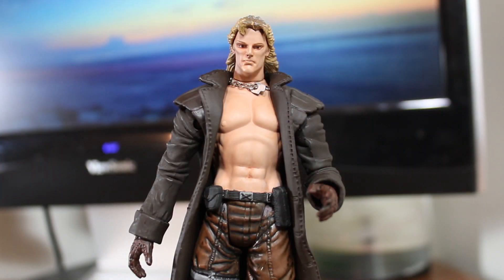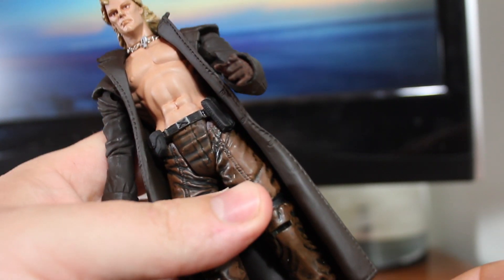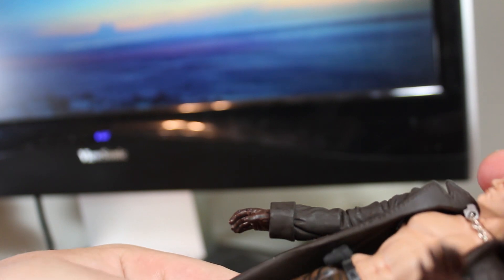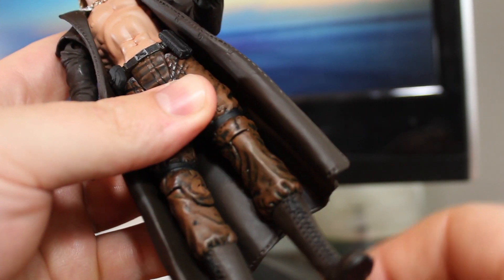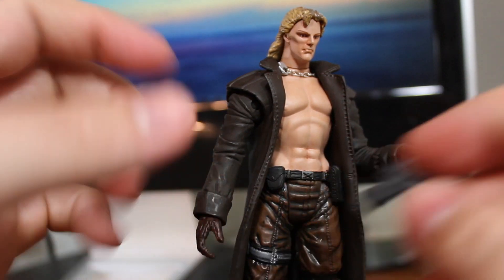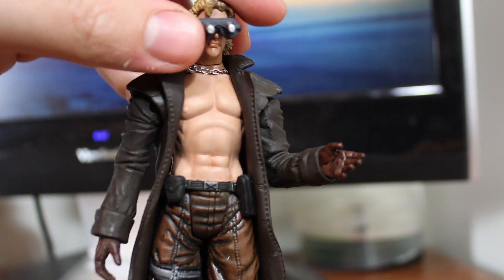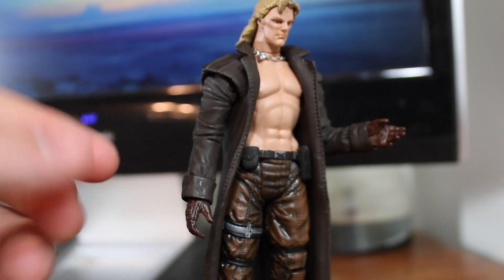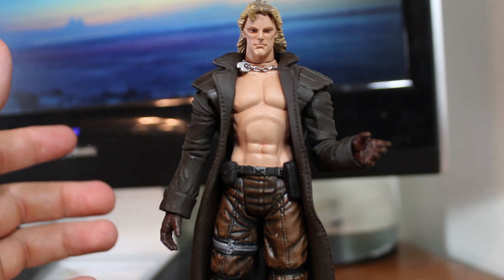Metal Gear Solid: Liquid Snake - SSJ Reviews 417